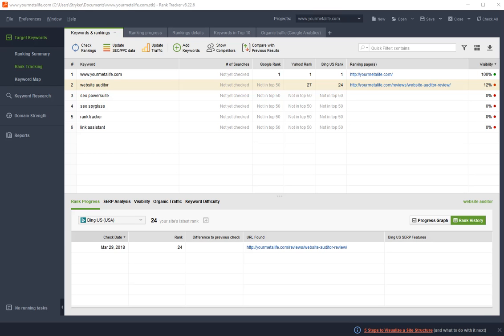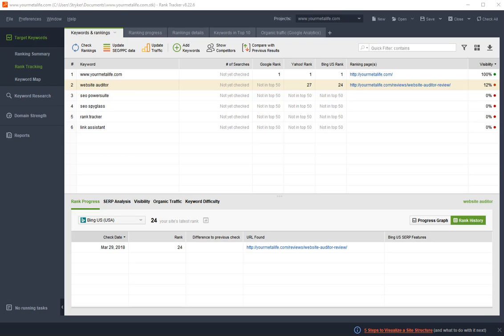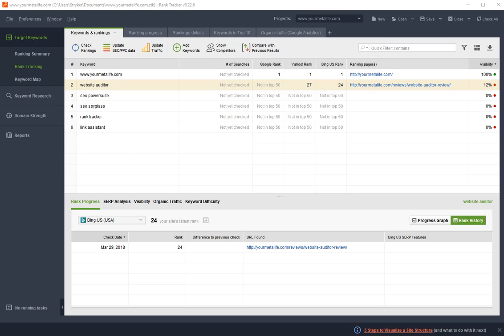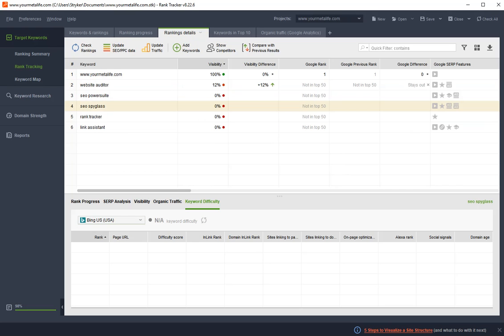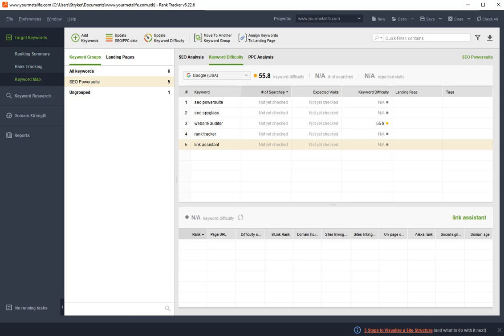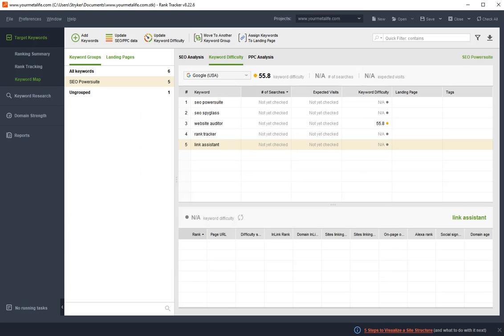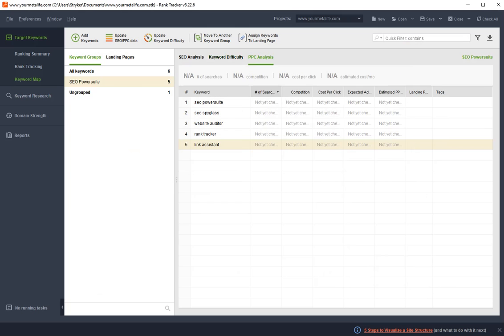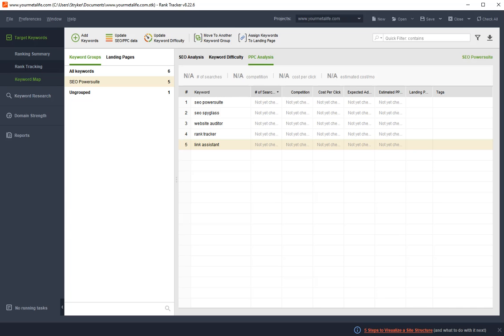Rank Tracker part of SEO Powersuite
Rank Tracker is part of SEO Powersuite
Track as many keywords as you need across as many projects as required for a one off fee.
Track your own sites or your clients and prepare professional reports for your clients branded with your own business logo